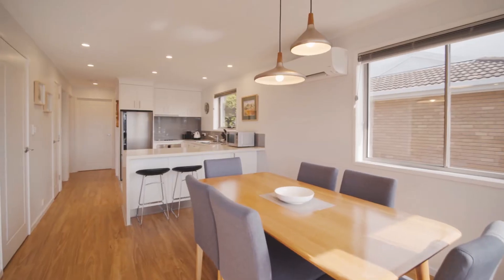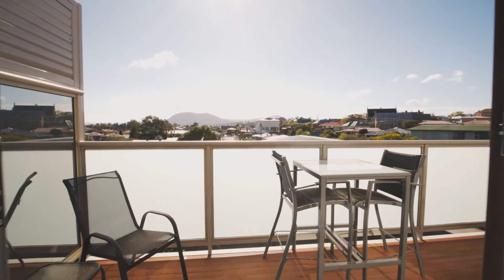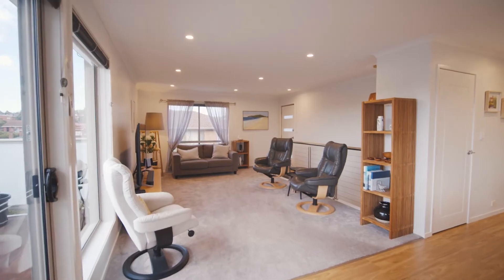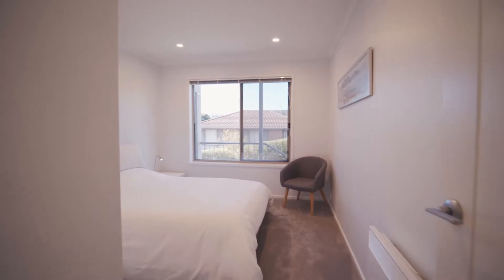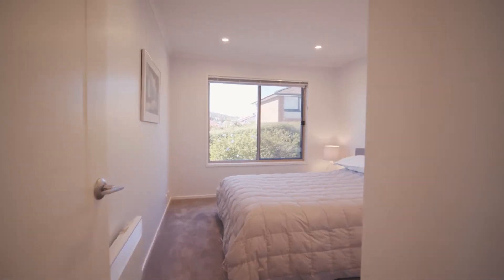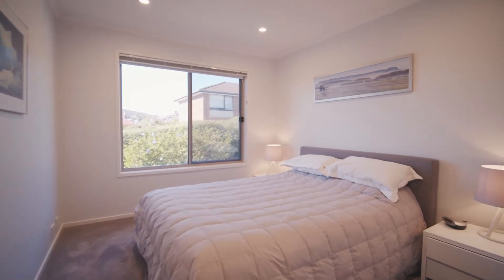3/55 Pedder Street, New Town | EIS Property